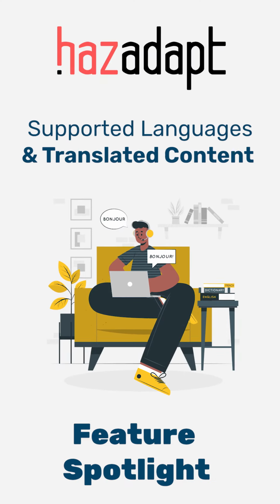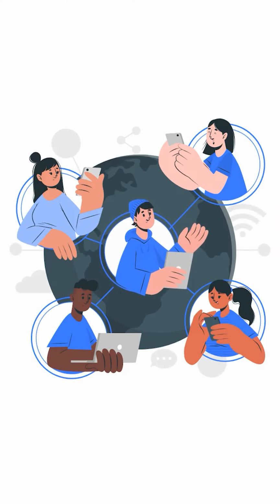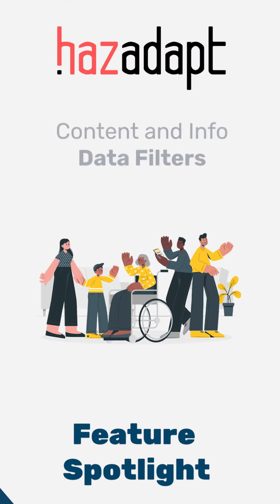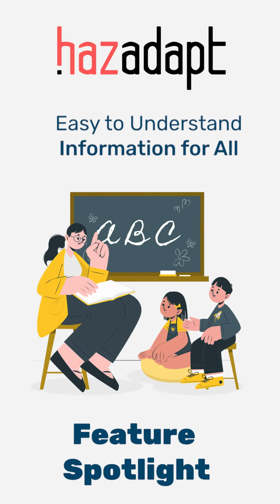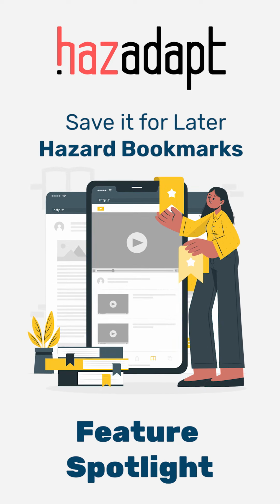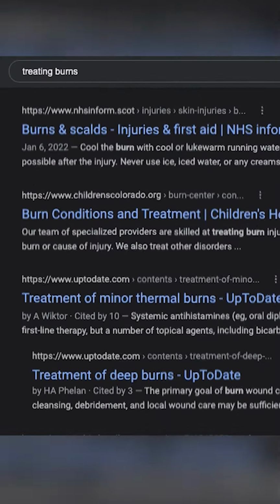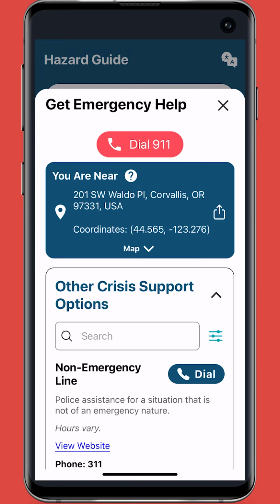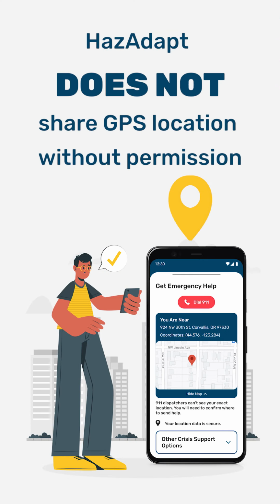HazAdapt Feature Spotlights: Inclusive and Equitable Features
Join Ginny and Hayden as they walk through the most requested features on HazAdapt and how they can be used to help people and communities become more resilient to life's different hazards.

00:19 What is HazAdapt?
00: 39 Languages and translation
1:23 Sharing HazAdapt Hazard Resilience Guides with tiny link
2:12 Device compatibility
2:42 Filters and finding the info you need
3:10 Inclusive info for people & animals
3:28 Expert info, made easy to understand
4:08 Bookmarking for easy retrieval
5:05 Types of hazards found in HazAdapt
5:30 Connection to local and national crisis support
6:40 Safe location assistance
7:21 HazAdapt cost: FREE!